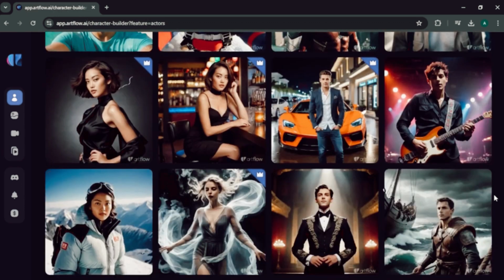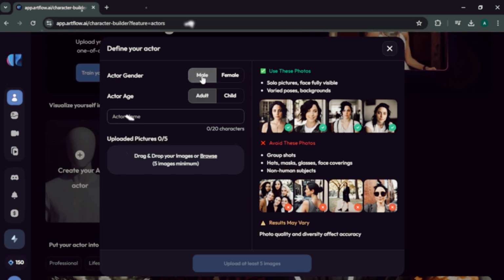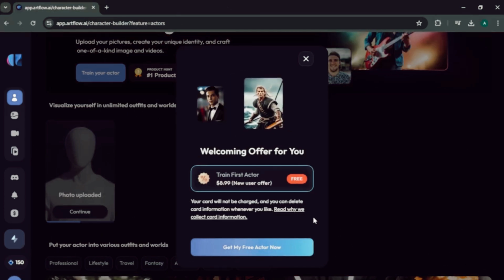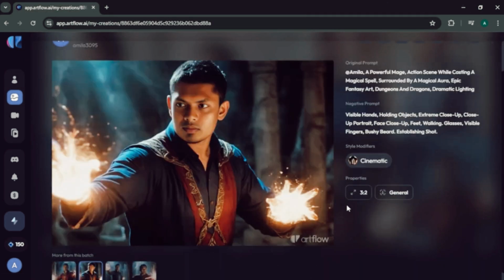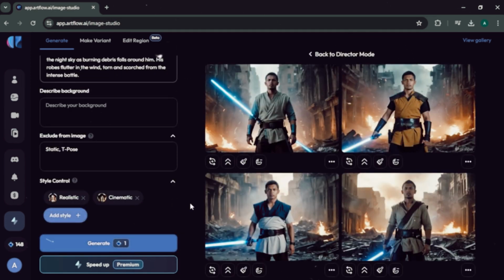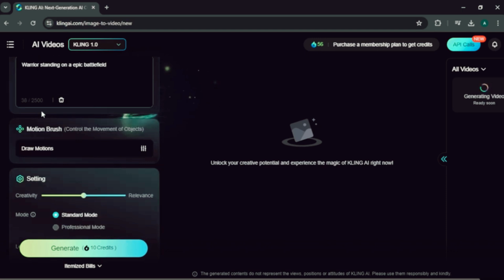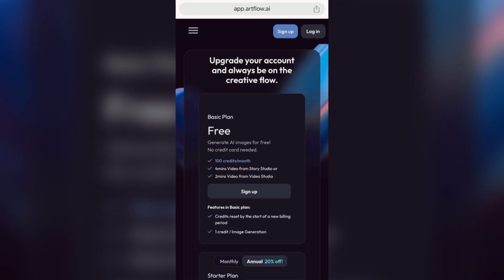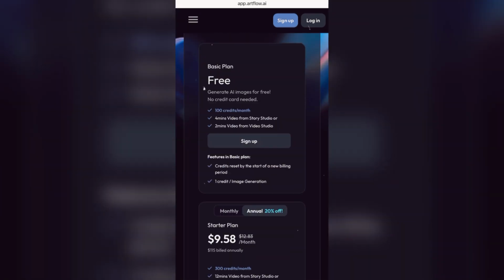Artflow AI Tutorial | Guide Glimpse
Artflow AI Tutorial: Unleashing Creative Potential in 2025

Artflow AI is a powerful tool for generating stunning images and videos using machine learning algorithms. This tutorial will guide you through the key features and processes of Artflow AI.

Artflow AI offers unique capabilities such as consistent character identities across multiple images and animated stories with AI-generated voices. The platform provides a generous credit allowance for new users, making it accessible for beginners to experiment with AI-driven content creation.